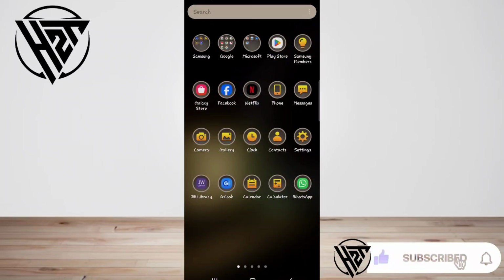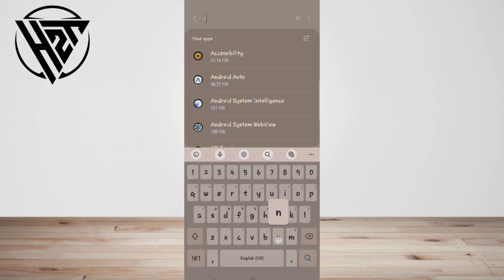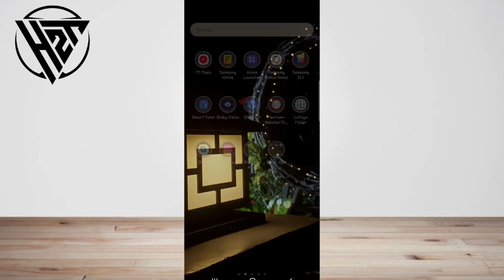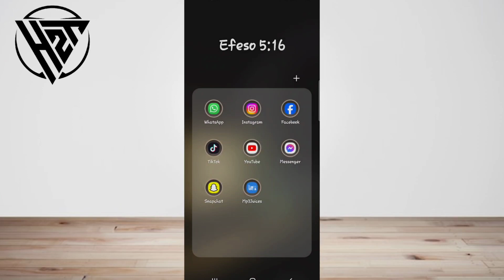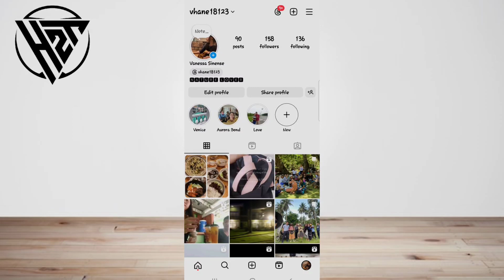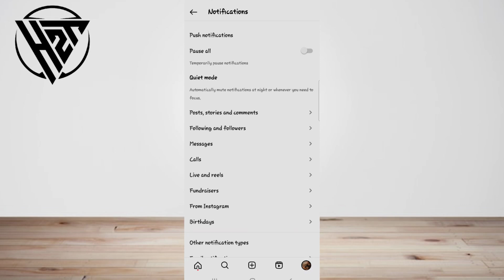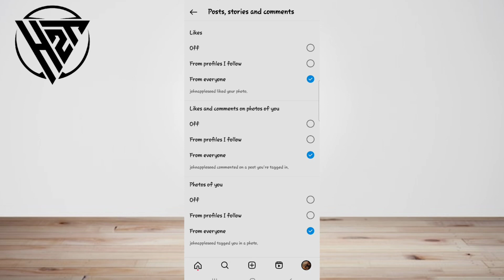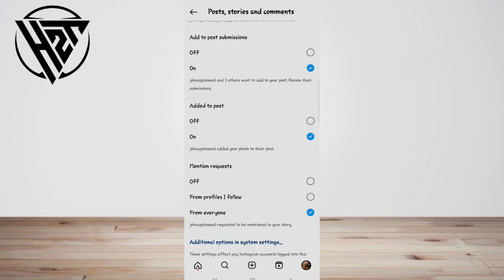How To Turn Off Notifications on Instagram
In This Tutorial, You'll learn "How To Turn Off Notifications on Instagram"! In "How To Turn Off Notifications on Instagram" tutorial, We will show you how to turn off notifications on Instagram. Managing notifications can help you stay focused and reduce distractions, and we’ll guide you through the simple steps to customize or disable them completely. Learn how to adjust your notification settings for likes, comments, direct messages, and more, on both Android and iOS devices.